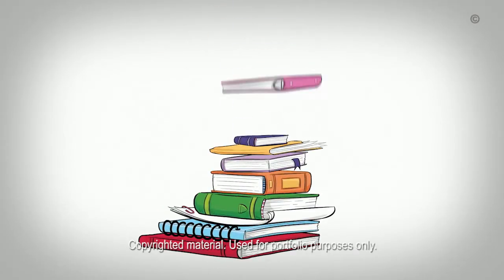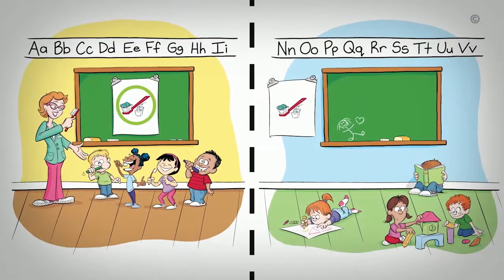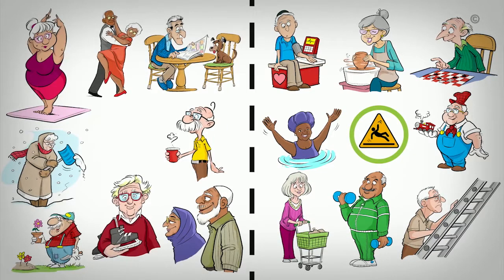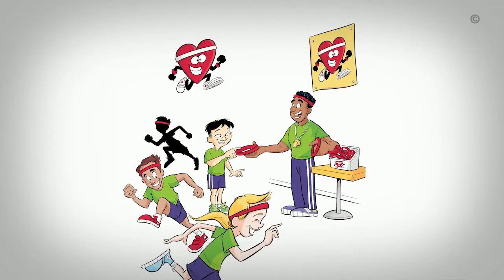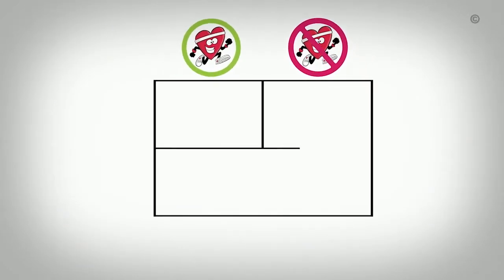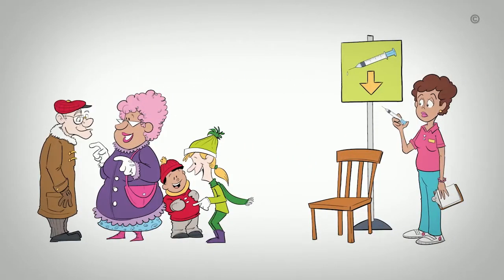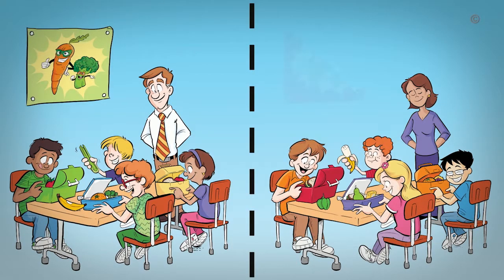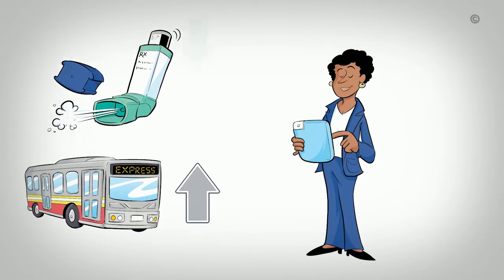NCCMT Understanding Research Evidence - Educational Cartoon Illustrations by Mike Cope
Portfolio samples of some cartoon illustrations I designed for a 12-part educational videos series called "Understanding Research Evidence." My roles & responsibilities on this project included rough storyboarding and illustrating the animation-ready cartoon artwork that featured dozens of different cartoon character designs ranging from kids (preschoolers and children) to adolescents/teens to young adults and seniors.

I worked on this project in collaboration with MJM Media in Hamilton, Ontario. Our client was the National Collaborating Centre for Methods and Tools (NCCMT), one of six National Collaborating Centres for Public Health in Canada. The animation of my cartoons was done by MJM Media’s talented Senior Editor, Bill Crocker.

The URE video series explains some important terms that viewers (including students and public health professionals) are likely to encounter when looking at research evidence.

Clips are taken from the following episodes:
- "Types of Reviews: What kind of review do we need?"
- "Relative Risk: It's easy to calculate & interpret"
- "What’s the Risk Understanding Absolute and Relative Risk Reduction"
- "Understanding what a P value tells us"
- "Odds Ratios"
- "Evidence Informed Decision Making: A guiding framework for public health"

Narrator: Maureen Dobbins, NCCMT Scientific Director

Copyrighted material. Used for portfolio purposes only.